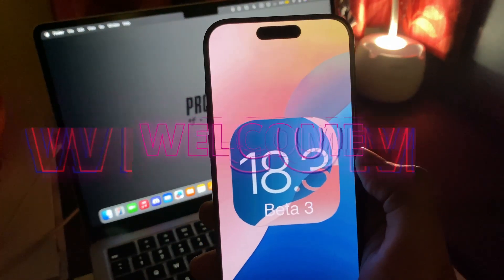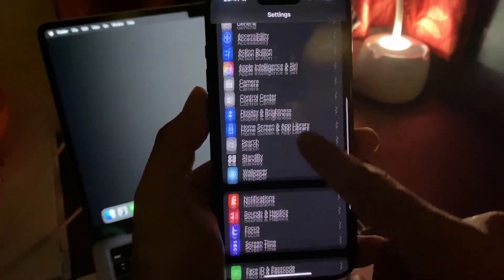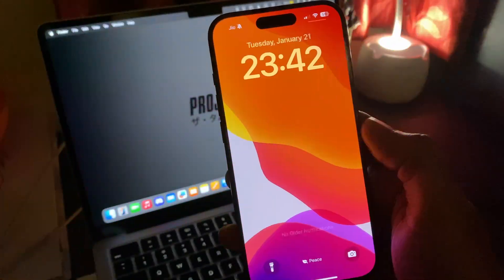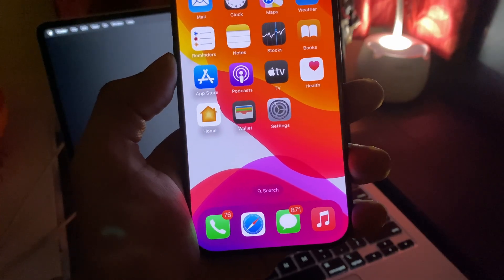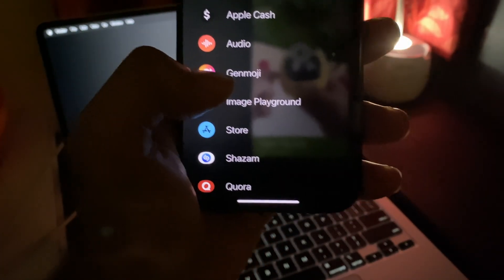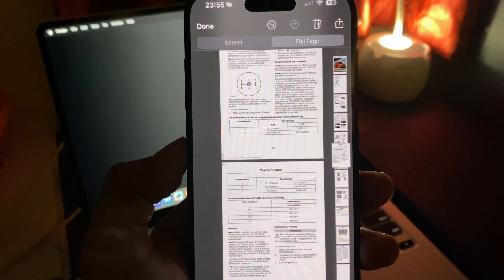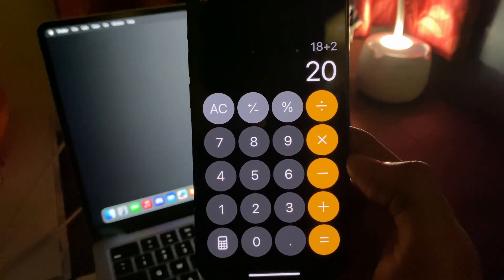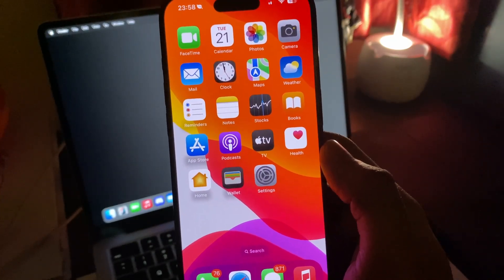iOS 18.3 Beta 3 Review on iPhone 15 Pro!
In this video I have shown all the features and changes of iOS 18.3 Beta 3 and bugs.

Check these videos as well -